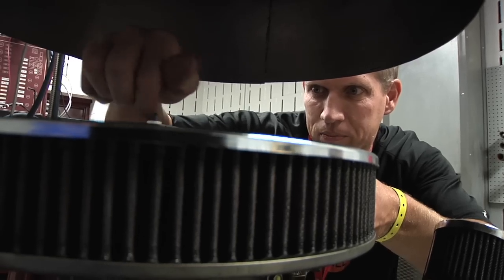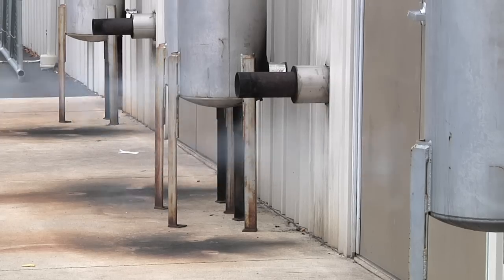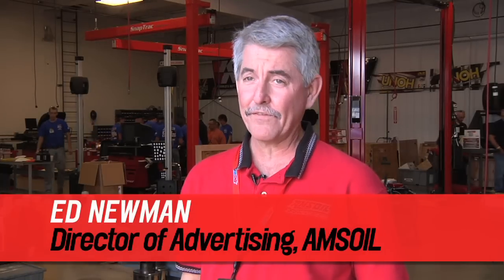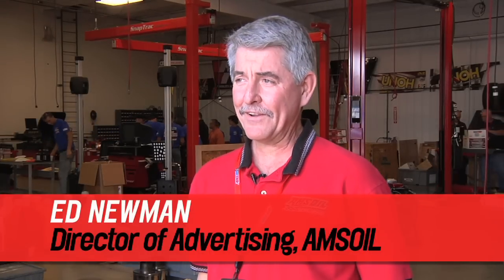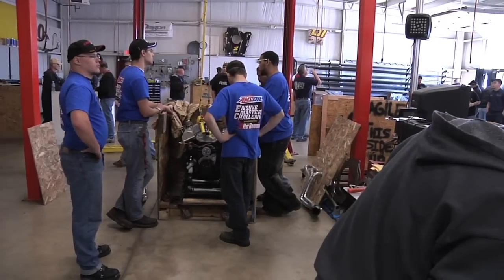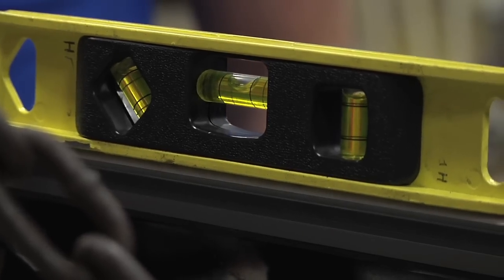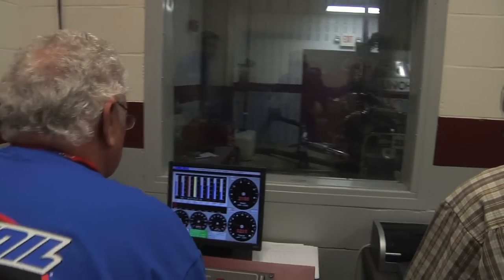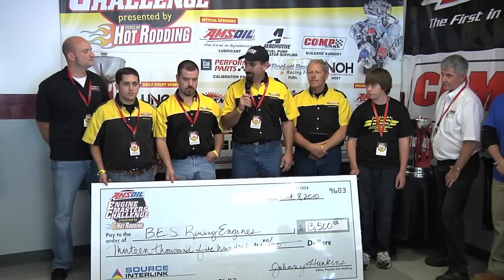Engine Masters Challenge, Dyno Racing Overview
This is the Engine Masters Challenge, put on each year by Popular HotRodding and Engine Masters magazines.  It's hosted at the University of Northwestern Ohio and some of the nations premiere engine builders show up to race their greatest creations on the dynos.
It's a fantastic event!